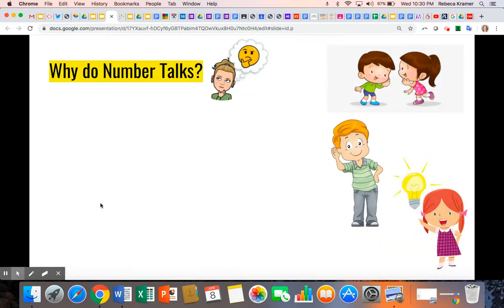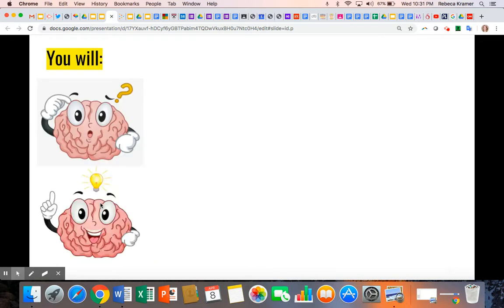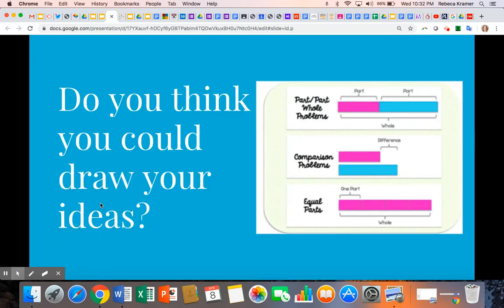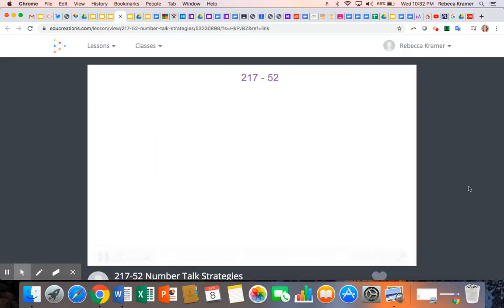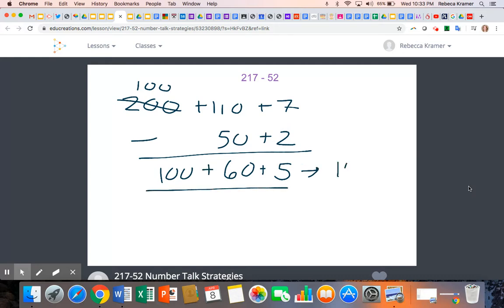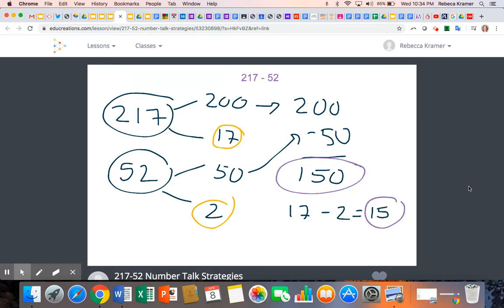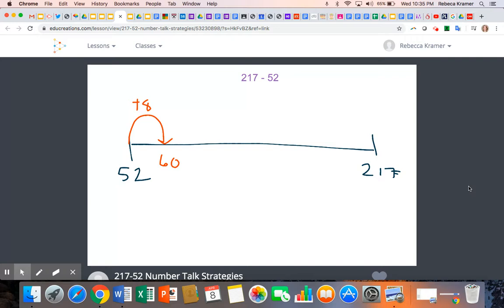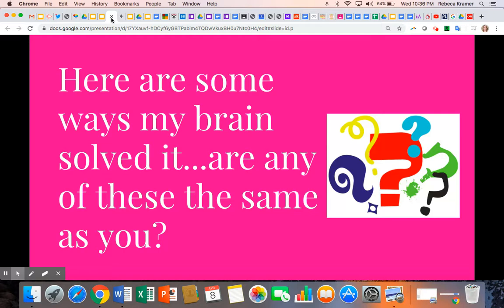Subtraction Number Talk